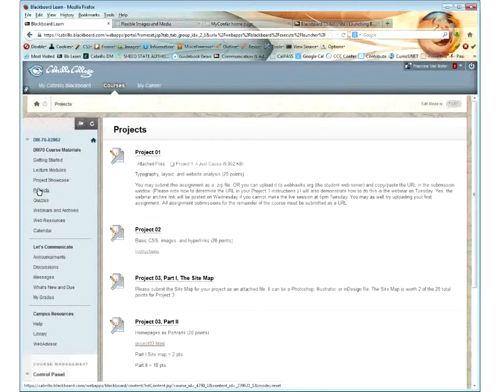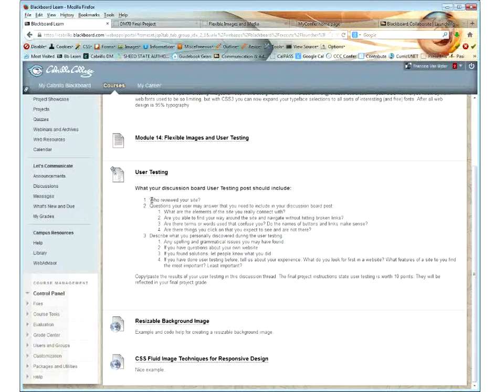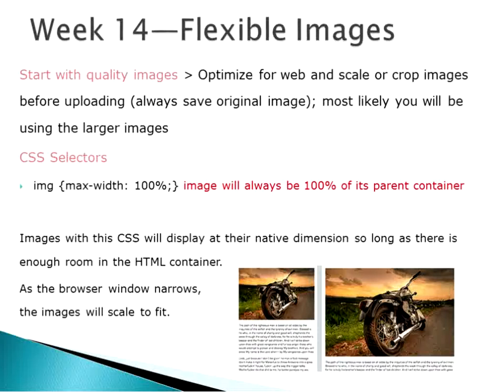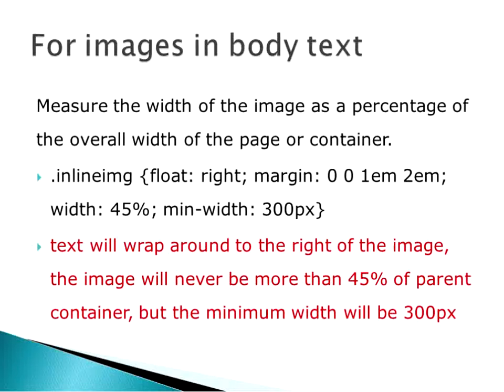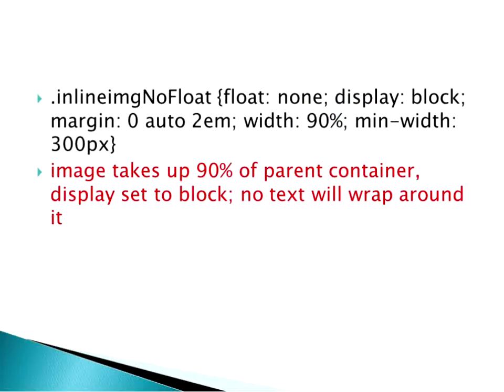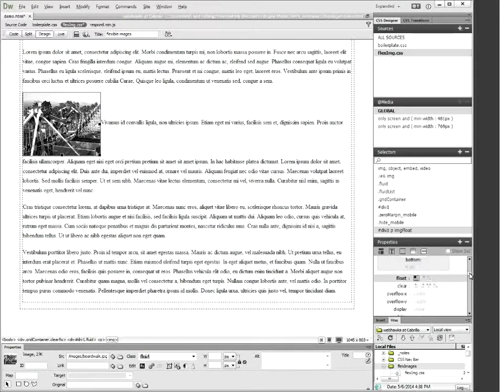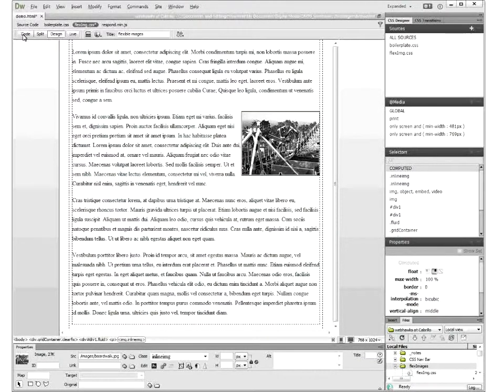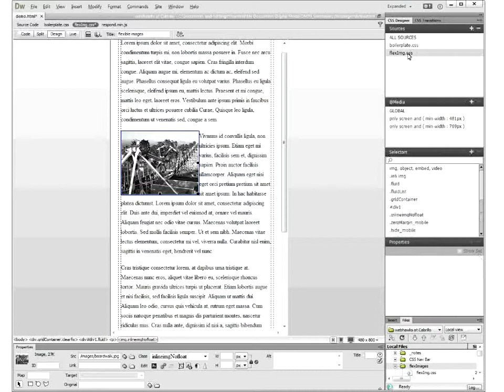DM 70 WEEK 14